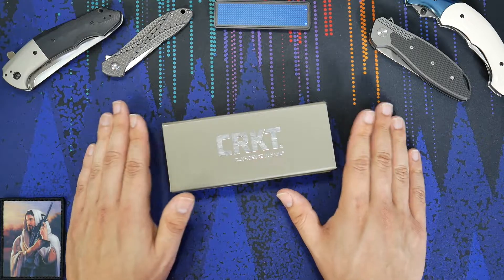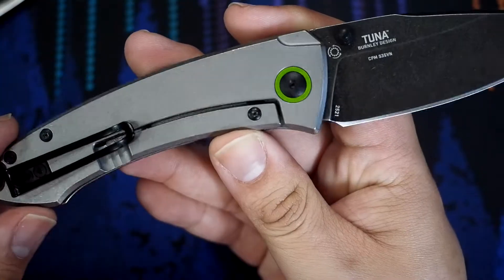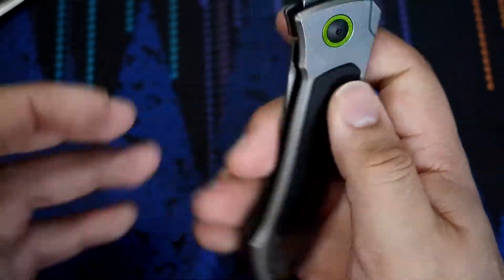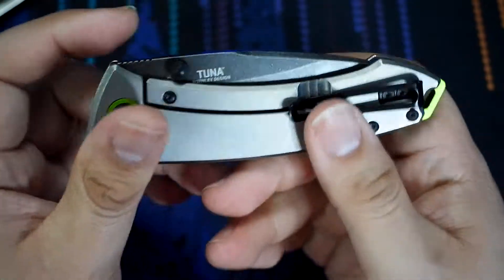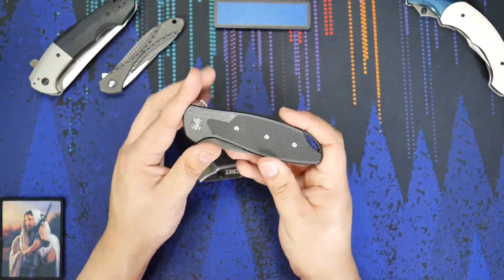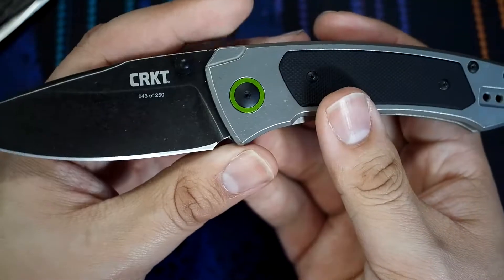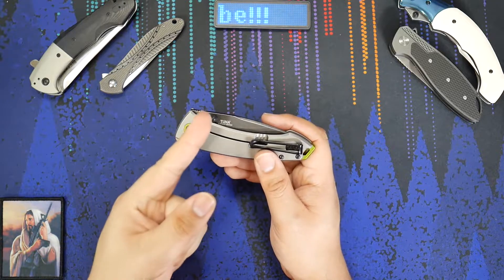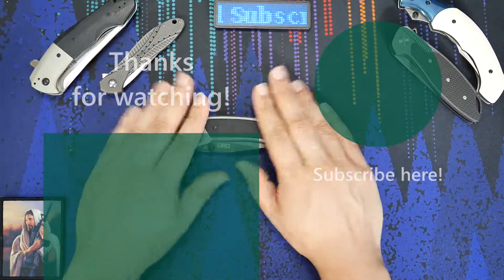CRKT Limited Run Tuna - They need to make more like this - *rescued footage*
I made this video, or filmed it at least, earlier this year. Sometimes new knives come in and and demand attention, so current videos get shelved for later. This one as it turns out, waaayyy later. I was cleaning out my drives and found this folder of footage just waiting to be finished.
Rather than delete, it wasn't too tough to add a new intro and edit it out.
*BOOM*
MOAR KNIFE CONTENT
And I only cut myself once during the process! S35VN is sharp!

Either way - CRKT needs to do more limited runs, and avoid Italy at all costs to make them affordable.

Specifications
Blade Length: 3.27" (82.96 mm)
Blade Steel: S35VN
Blade Thickness: 0.15" (3.73 mm)
Overall Length: 7.69" (195.28 mm)
Closed Length: 4.48" (113.74 mm)
Weight: 3.90 oz. (110.56 g)